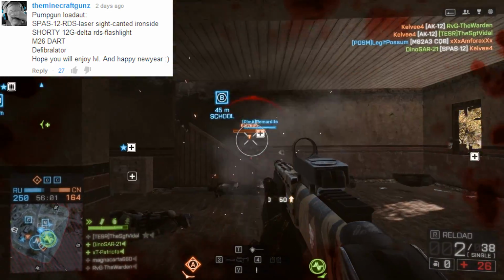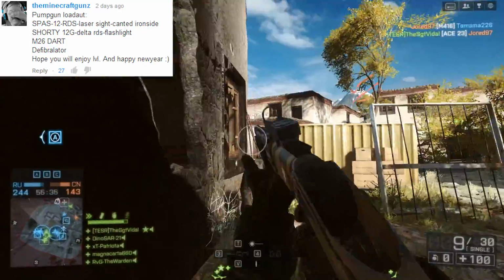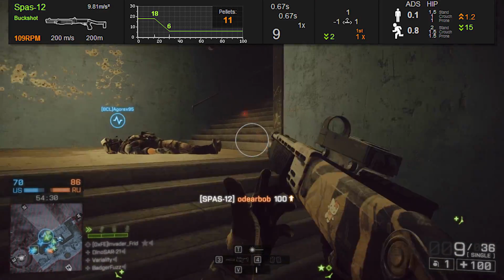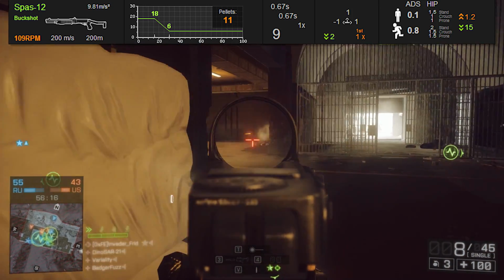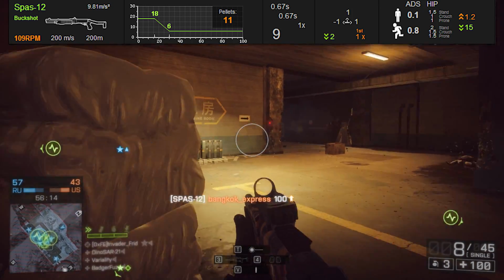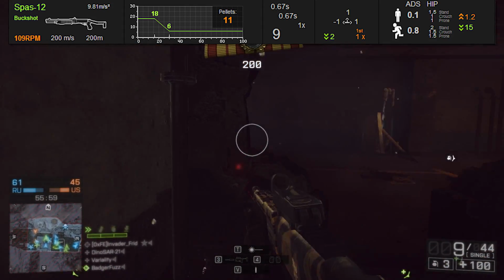Battlefield 4 - Loadout: Multi Shotgun Setup, Spas-12, Shorty 12G and M26 DART